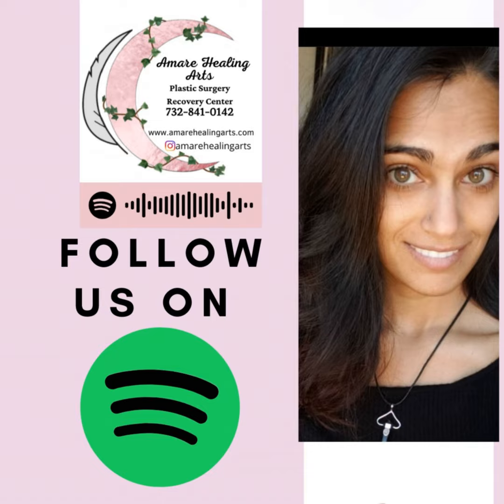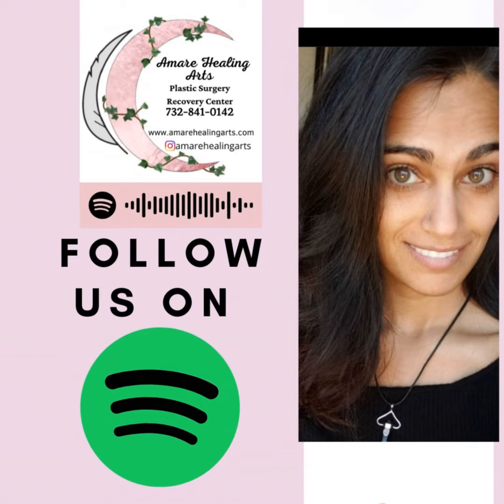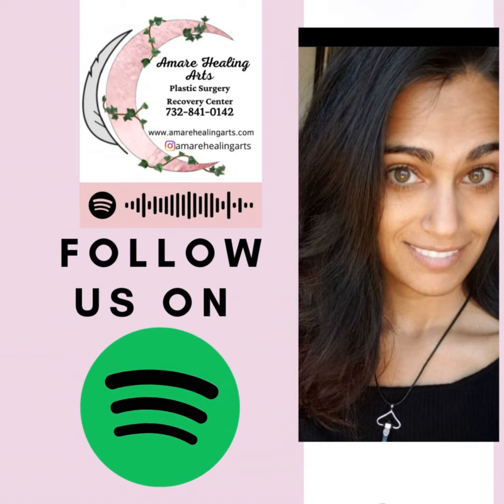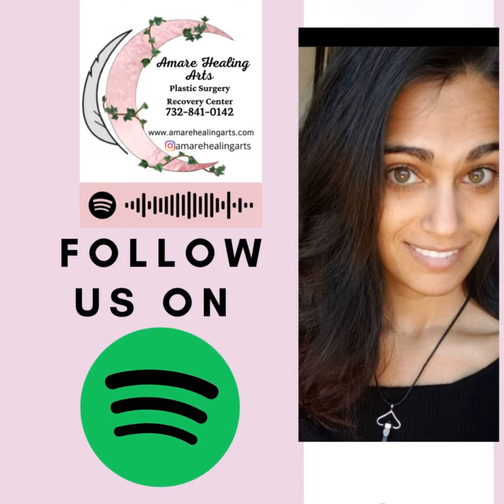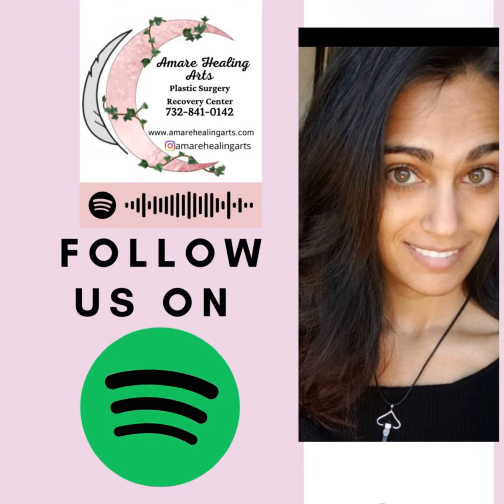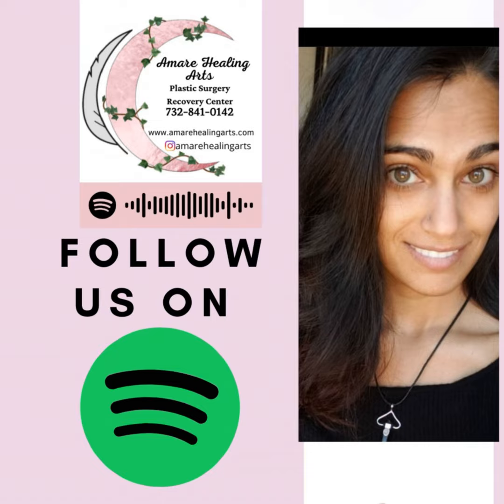Lipo Cavitation Massage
Click here to enroll in our Post-Op Lymphatic Massage and Finding a Therapist Course to learn what massages you need and how to find a licensed post-op massage therapist:

What the heck is Lipo Cavitation and why is it talked about in the post op community? Cavitation massage is NOT supposed to be used post-op for massage after surgery.

Plastic Surgery Recovery Specialist, Lymphedema Specialist, MLD & Detox Specialist, and owner at Amare Healing Arts, Ashley, explains exactly what a Lipo Cavitation massage is and when you should get it done. Spoiler alert...it is NOT supposed to be done POST Lipo and here's why!  Watch to find out more.

Locations:

Highland Park and Elizabeth, NJ